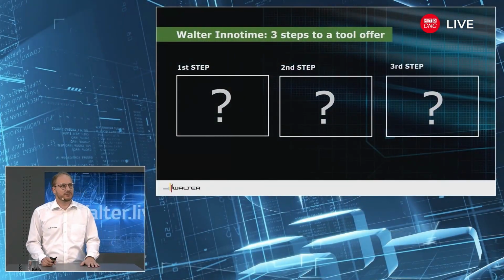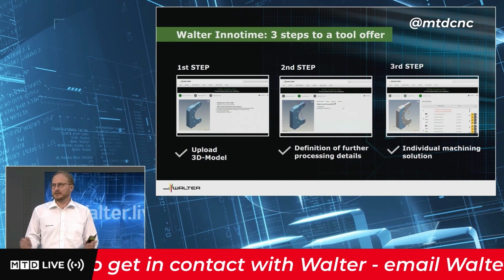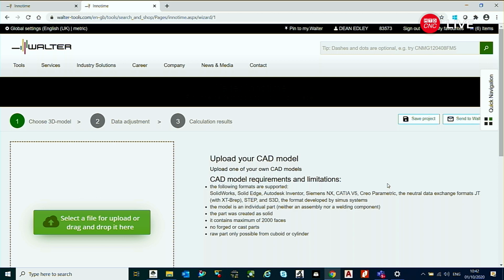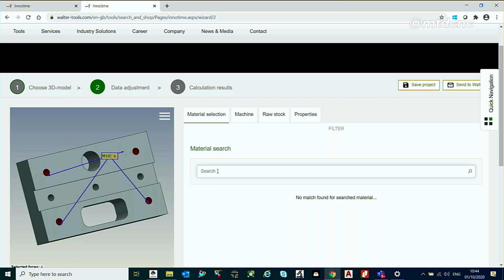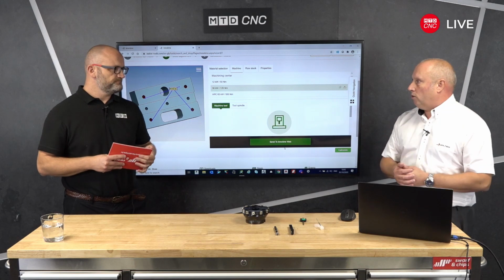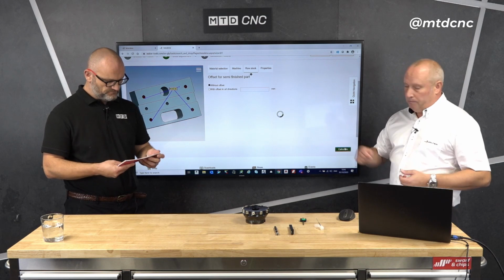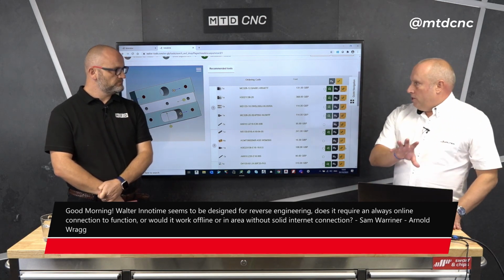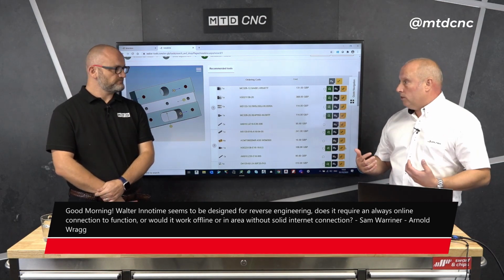Walter Innotime, the new software for your machine shop..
Walter Innotime takes component design work to the next level: simply upload a 3D model of your component and Innotime will generate a recommendation for the tools required and suitable machining parameters. This recommendation is then validated and adapted by our expert technicians and engineers.